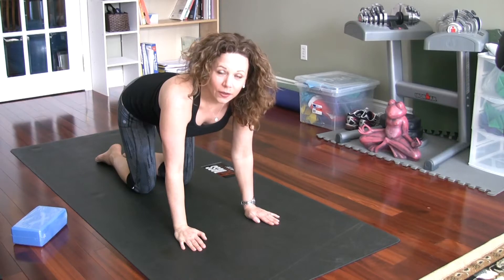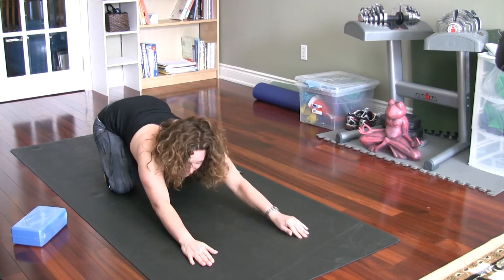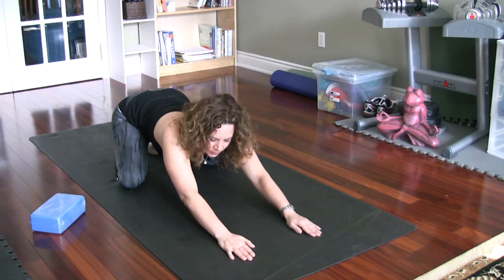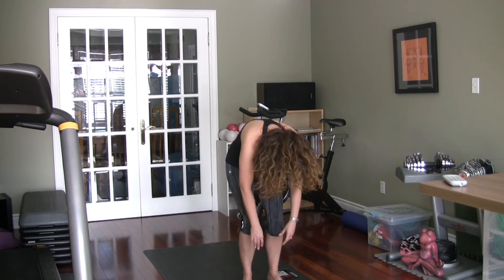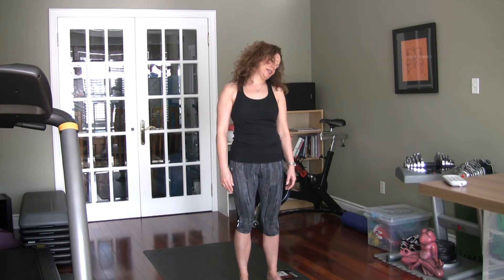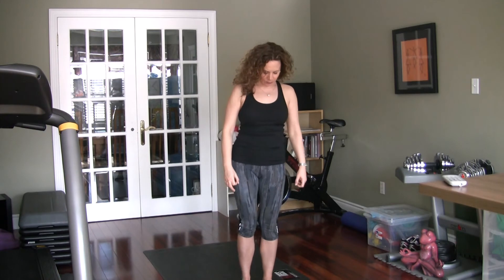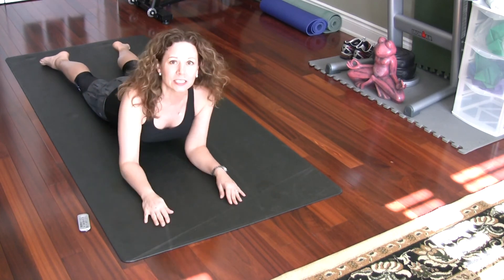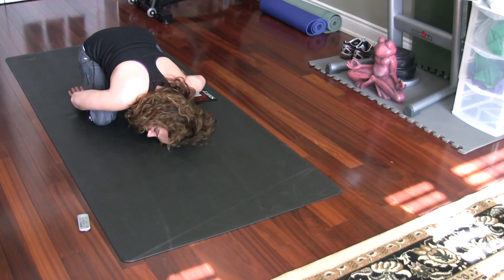Beginner yoga 20 minutes with meditation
This beginner yoga video is quick and easy, and even if you have never done yoga before, you will feel amazing after!